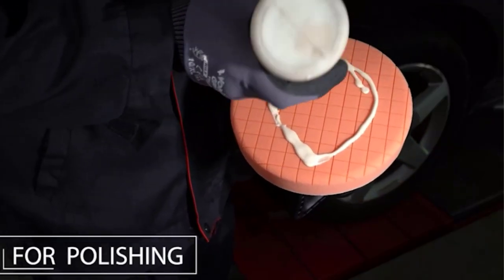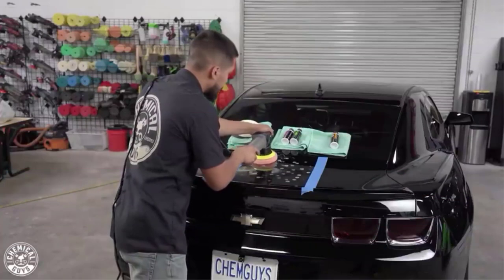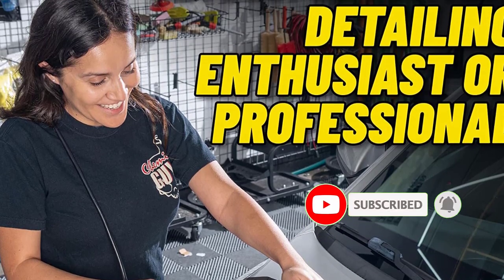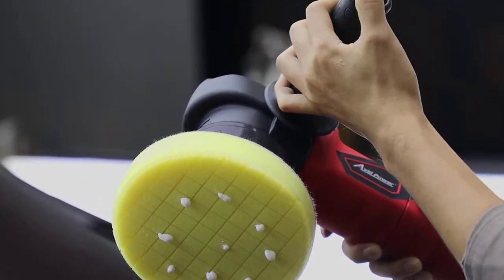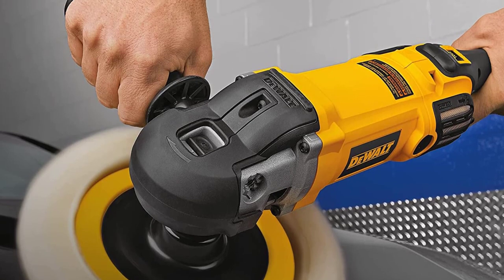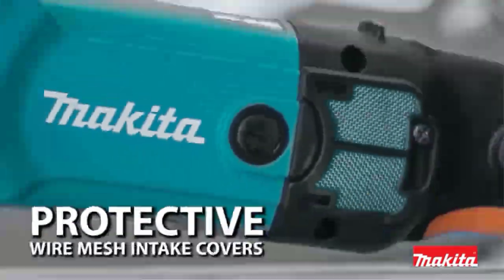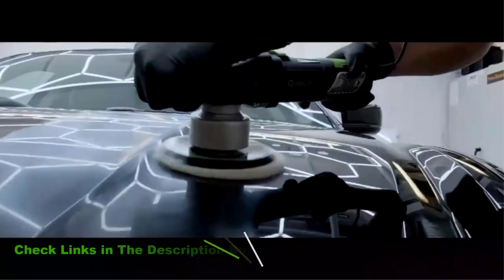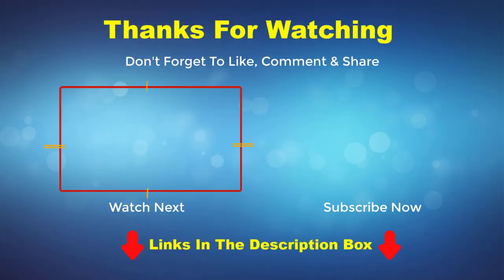Best Boat Buffers for the money | Top 5 best Boat Buffers review 2023 🔥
In This Video, Best Boat Buffers review 2023 🔥
📌 Product Link 📌
✅ 1.  Product Name: Chemical Guys BUF_503X TORQX
📌 Product Link :
✅ 2.  Product Name: Avid Power Car Buffer Polisher
📌 Product Link :
✅ 3. Product Name: DEWALT Buffer Polisher
📌 Product Link :
 ✅ 4.  Product Name: Makita 9237CX3 7" Polisher
📌 Product Link :
✅ 5. Product Name: Ginour Buffer Polisher
📌 Product Link :

("Paid Link")